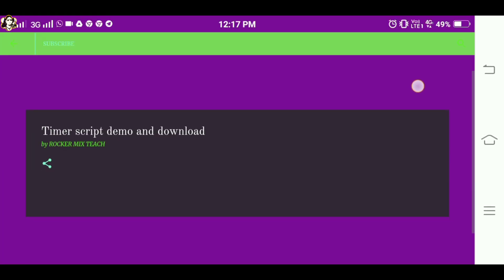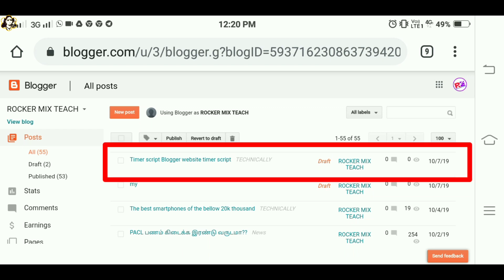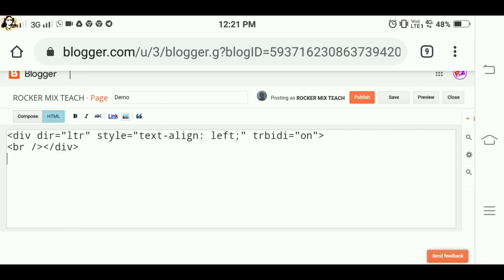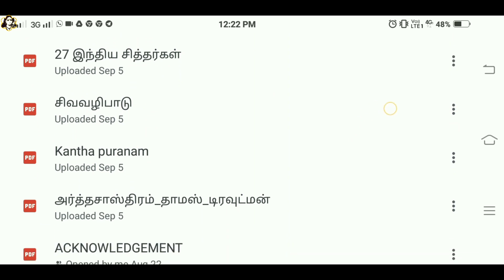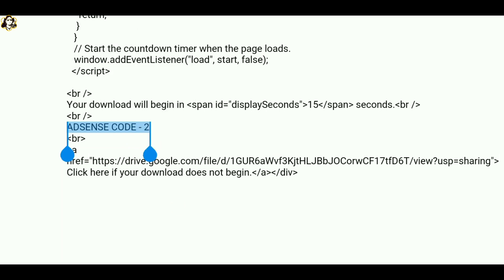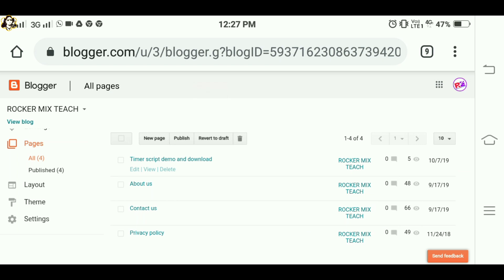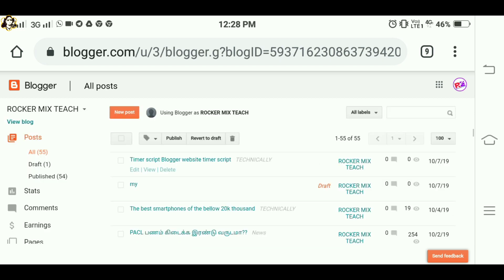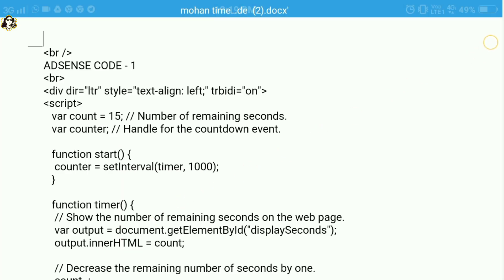How to add timer seconds before downloading like some download websites and earn more money in Tamil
About this video:
How to Create a Timer before downloading like some download websites and earn more money on the Blogger Website is clearly mentioned in this video.
This will double the income of your blogger website and everyone who works on the web needs to know And is shared in Tamil for all of us to understand easily.

Topics this video:
•how to add timer seconds before downloading
•timer html script full explained in Tamil
•how to create timer page in blogger

My YouTube Tools:
My Microphone
My Tripot